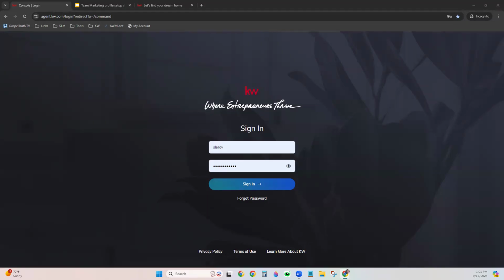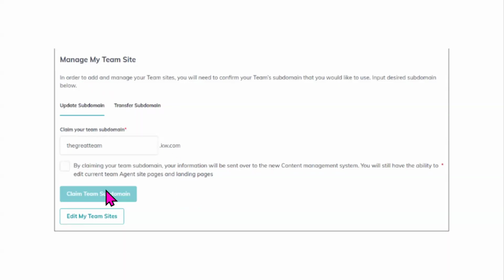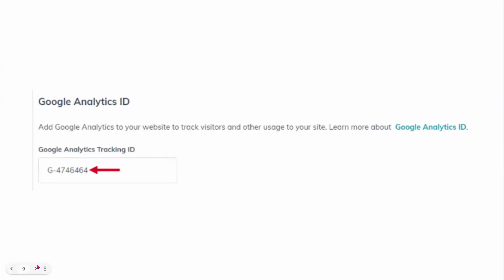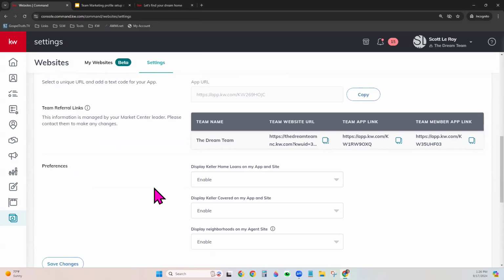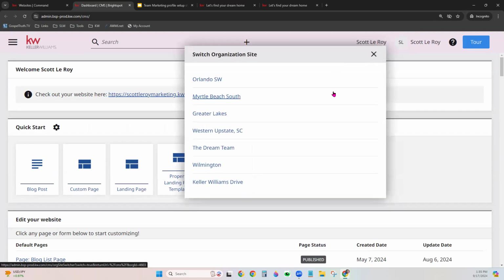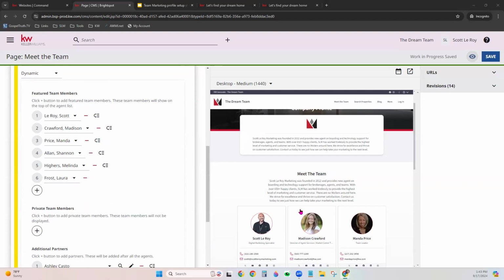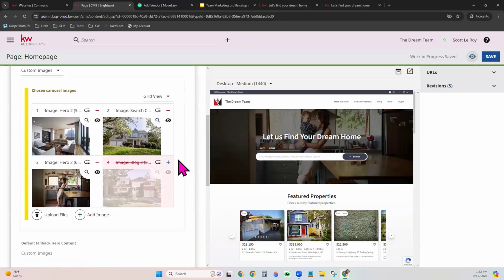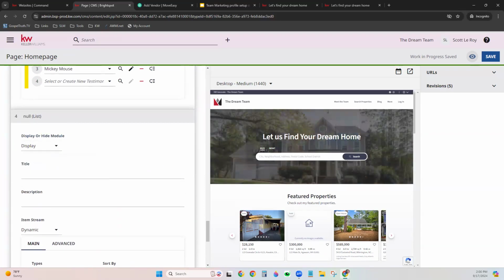Team Website Overview 9/17